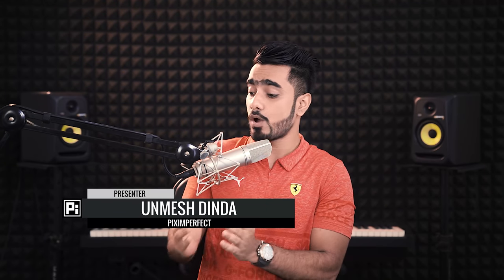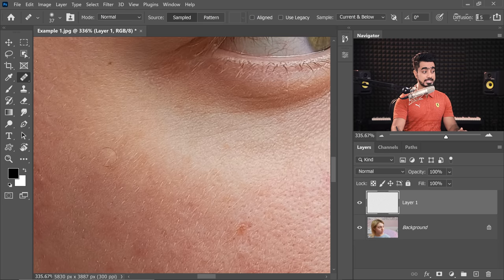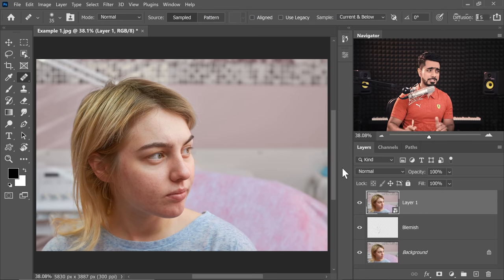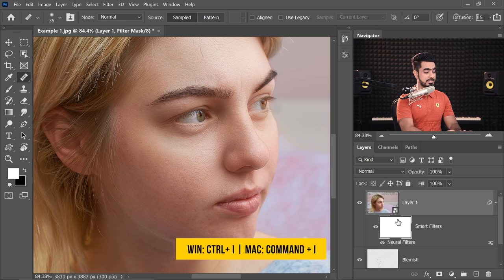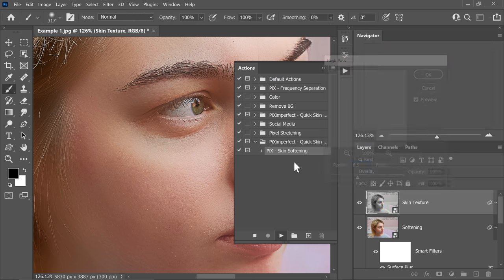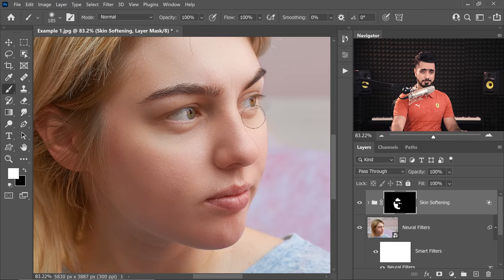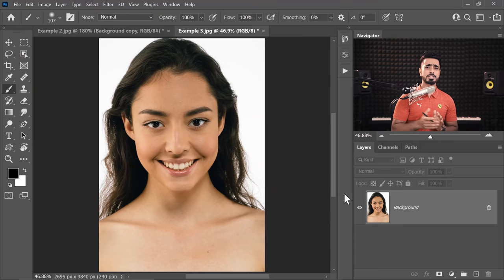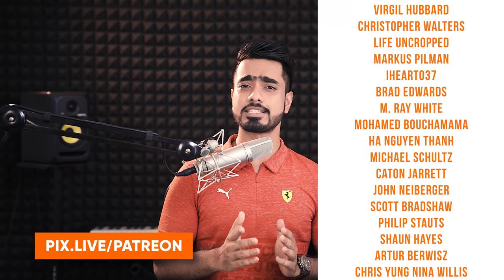Photoshop’s NEW In-Built Skin Softening Any Good?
Discover How Photoshop's New 2021 "Skin Smoothing" Feature Compares to a Regular Skin Softening Action! In this video, we will check out and test skin retouching features of the Neural Filters in Photoshop, and see whether we can use them in our professional workflow.

Also, as we compare the A.I. Filter with a regular skin action that we had made two years ago, in this tutorial, we will also look at some pros and cons of both the techniques and observe what each can do. I hope this video helps you.

► TIMESTAMPS:
00:00 What is this filter?
00:51 Important pre-requisite for skin softening
01:20 DO NOT show this to the model
02:32 Photoshop's In-built skin softening filter
04:15 Masking trick for natural results
04:42 Concept of "Skin Smoothing" with Neural Filters
05:03 PiXimperfect's Skin Softening Action
06:27 Comparison and Plot Twist
07:18 But...BONUS TRICK with PiXimperfect Action!
08:18 Major limitation of Neural Filters
09:09 Can you use it?